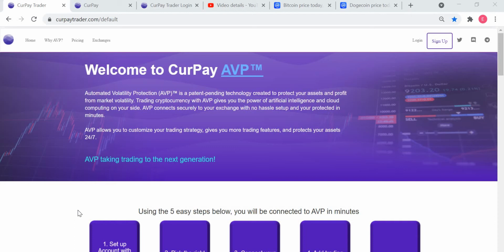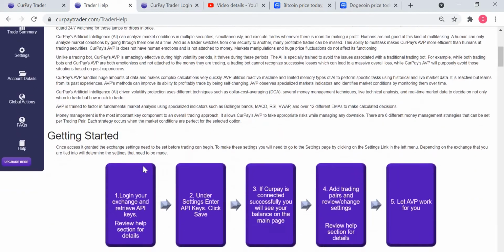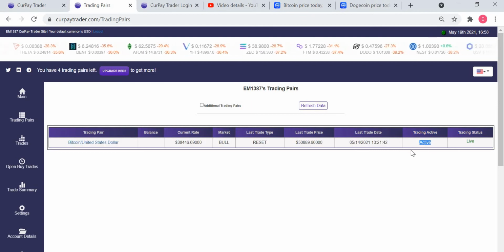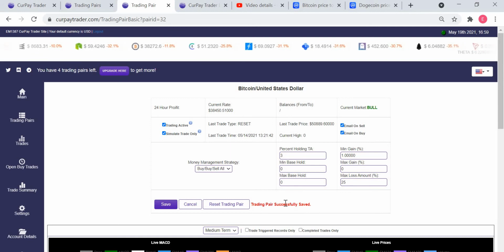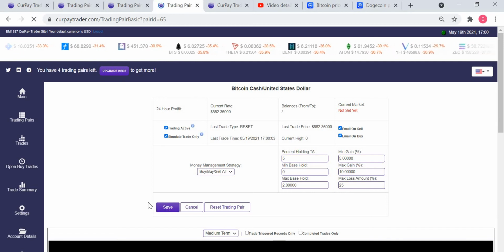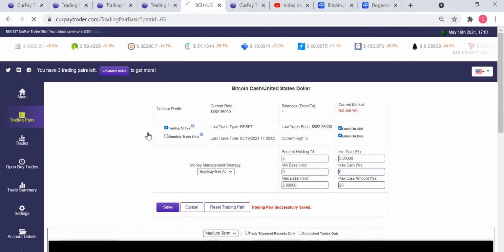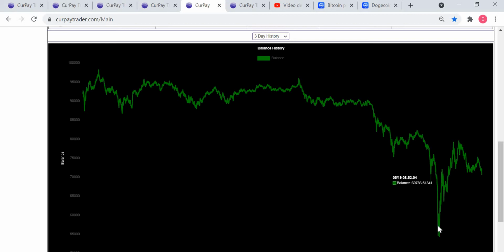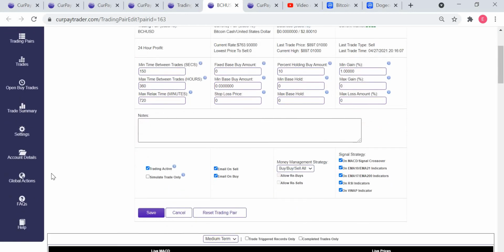Trading Pair basics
Review adding a trading pair.  Putting a trading pair active and simulated.  Also, the difference in settings from basic vs pro/elite subscriptions